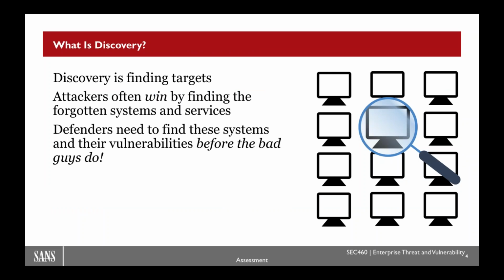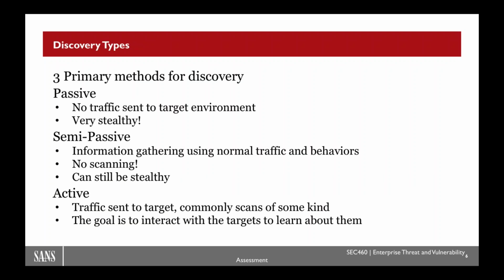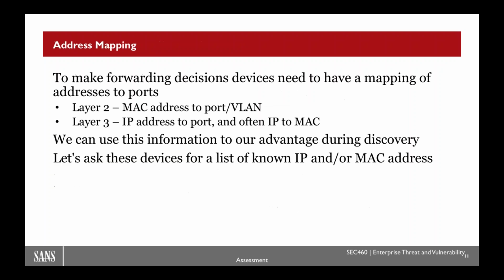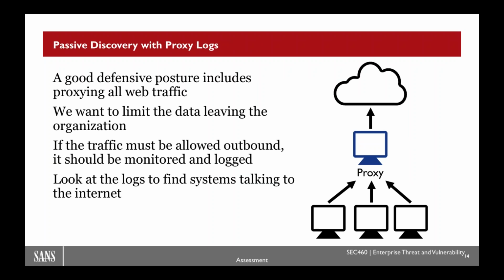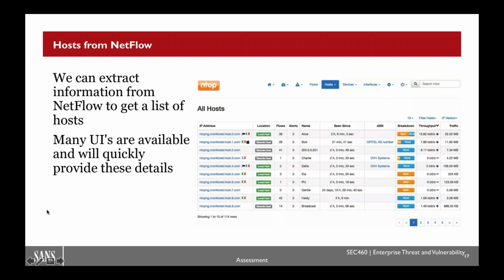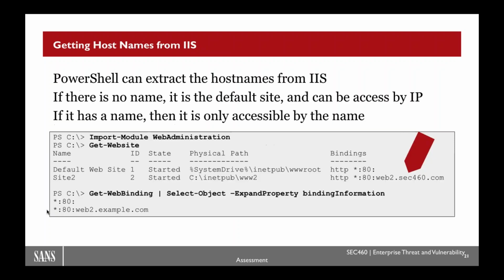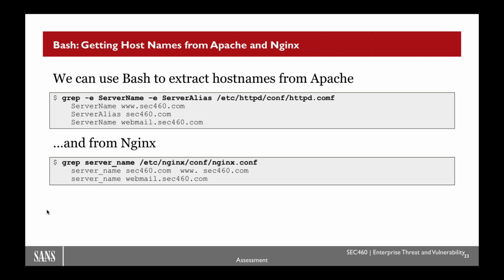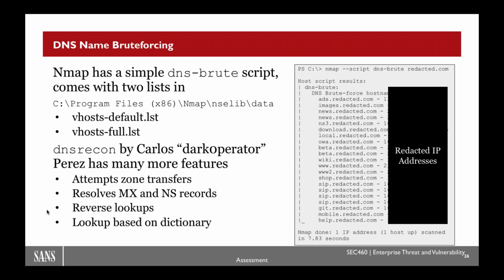SANS SEC460 Enterprise Discovery - I Still Haven’t Found What I’m Looking For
One of the keys to a proper vulnerability management program is an accurate and complete inventory of the hardware and software using in the environment. Those two items are #1 and #2 in the CIS 20 Critical Controls. In this webinar we’ll discuss ways you can find the hardware you may have forgotten was there, was never taken offline, or was added with permission, or was setup “temporarily”.

by SANS (Tim Medin - @TimMedin)